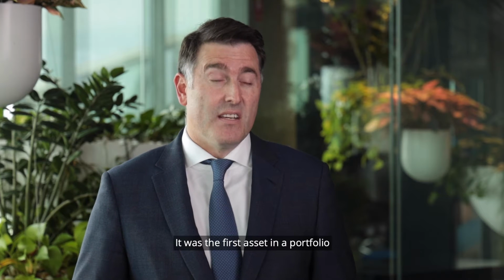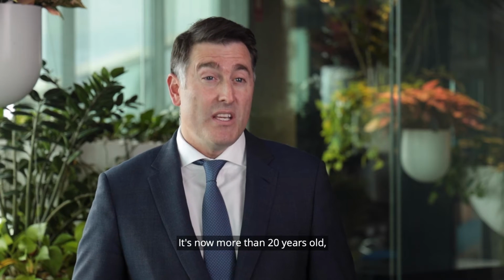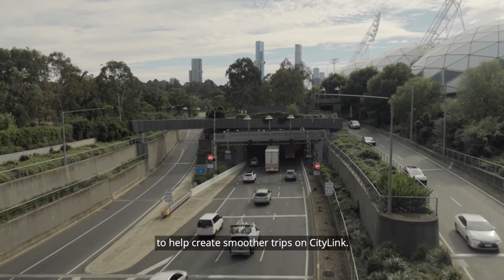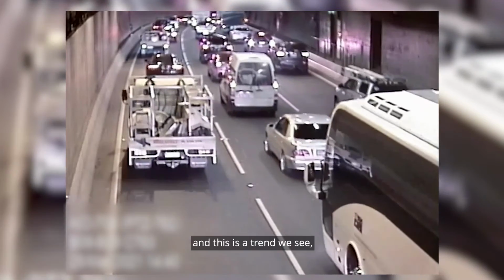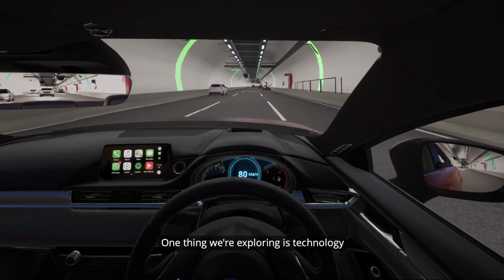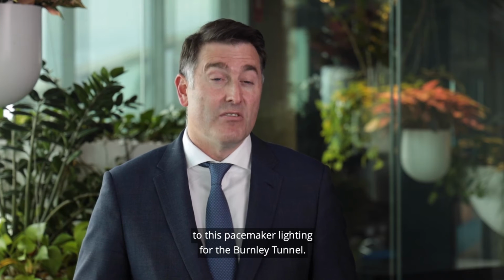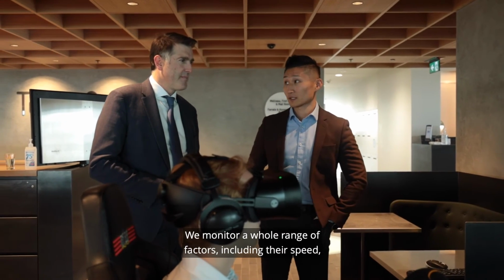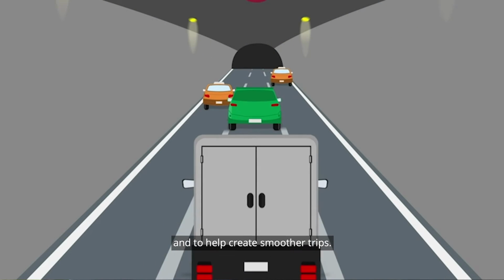Henry Byrne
Henry Byrne highlights how innovation is being explored to provide smoother trips and address congestion along CityLink in Melbourne.